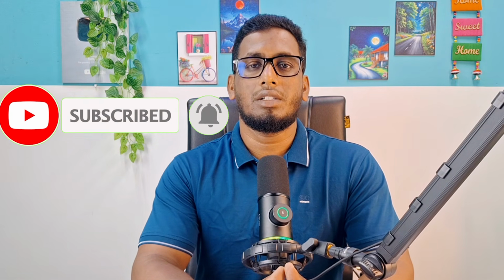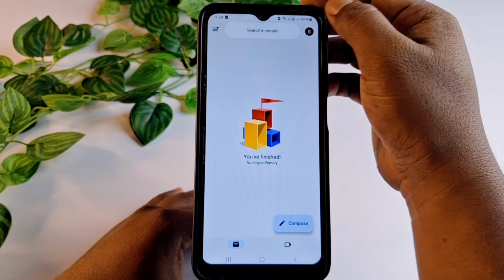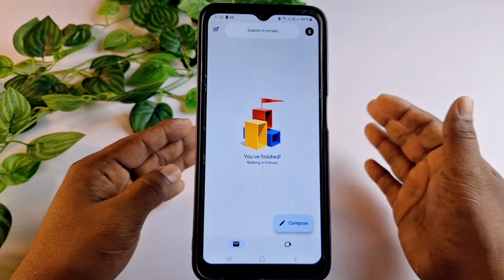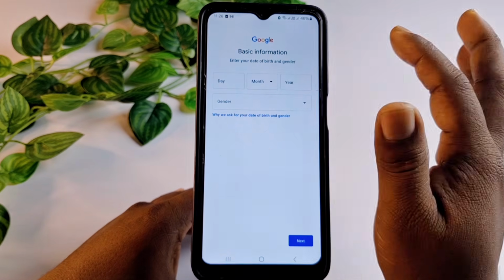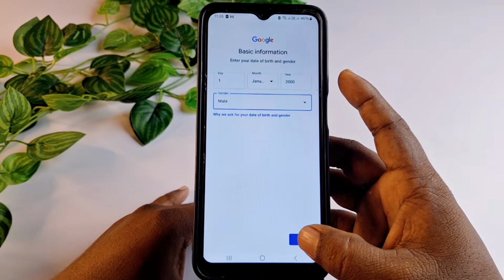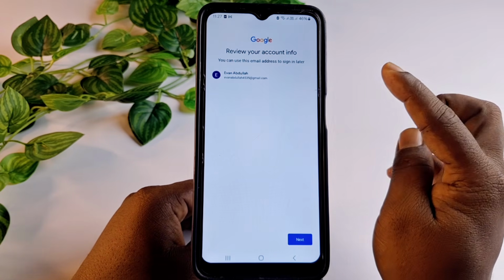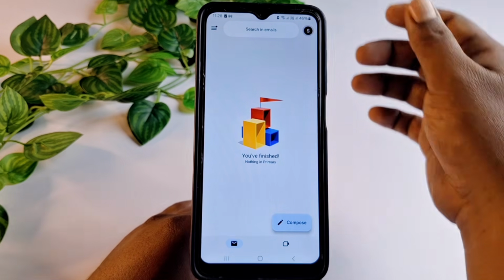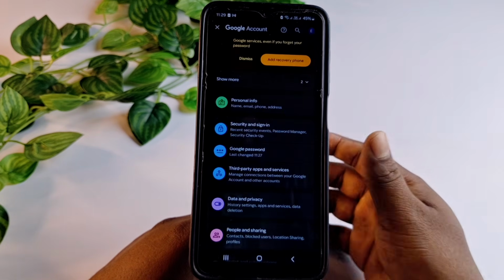How to Create Email Account Easily 2026 | New Update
How to Create Email Account Easily 2026. Create Email Account. Email Account Create. How to Create Gmail Account 2026. How to Create Google Account 2026. How to Create Email Account like Yahoo, Gmail, Outlook,  Hotmail.

Learn how to create an email account easily in 2026 with this simple step-by-step guide! Whether you're setting up your first email or updating your old one, this video walks you through the entire process with the latest features and tips. Discover the importance of an email, which is a digital address used to send and receive messages and files over the internet. Stay updated and get your new email account in minutes with our easy-to-follow tutorial. Don't miss out on this essential skill for 2026!

Email registration tutorial
Free email account creation 2026
Latest email account update 2026
Email setup tutorial for 2026
Quick and easy email account creation

✔RaRe iTech SEO Search

How to create an email account easily in 2026
Step-by-step guide to create a new email account 2026
Simple tutorial for creating an email account in 2026
How to create a free email account in 2026 without hassle
Quick and easy email account setup for beginners in 2026
Best way to create an email account in 2026
How to create an email account with the latest updates in 2026
Easy and fast process to create a new email account in 2026
Create an email account for free in 2026 with this easy guide
How to set up an email account for personal use in 2026
Beginner’s guide to creating an email account in 2026
How to quickly create a Gmail account in 2026 for beginners